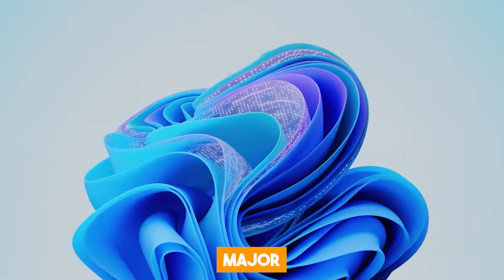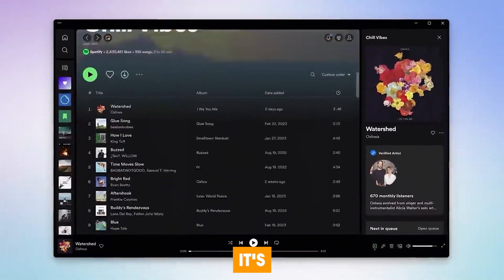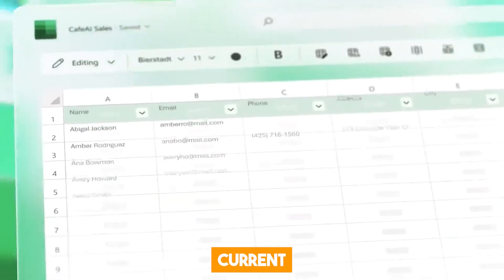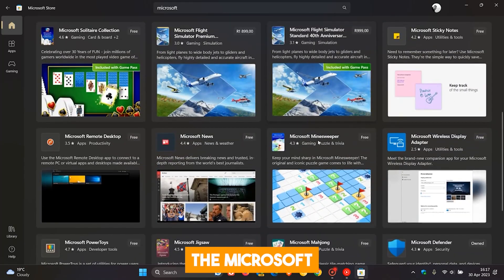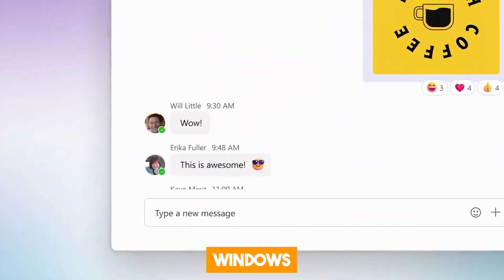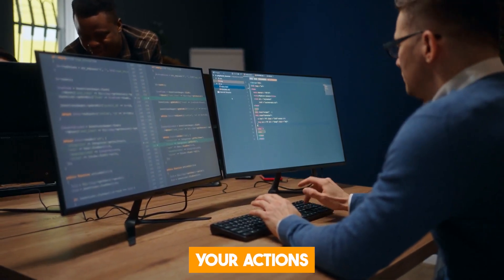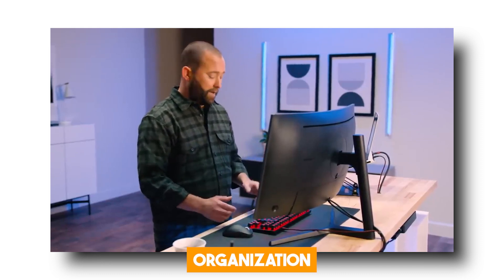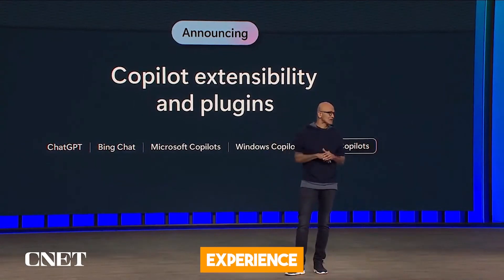Microsoft’s New Windows 11 & 12 + GPT5 Upgrade - The Shocking AI Revolution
Welcome to The AI Trend, your ultimate destination for all the latest breakthroughs in Artificial Intelligence (AI) technology. In this video, we dive deep into Microsoft's groundbreaking updates to Windows 11 and the upcoming Windows 12, examining the suite of AI-powered features that are set to revolutionize the way we interact with our PCs.

From the Windows Copilot, an integrated AI assistant that streamlines navigation through tasks, to the integration of Bing Chat, we explore how these features make PC interaction more seamless and accessible than ever. We also highlight the new AI plugin support, allowing for efficient usage of third-party apps directly within Copilot, and the empowering AI tools for developers through Microsoft's Azure Cloud platform and Onyx runtime engine.

Discover the AI enhancements in the Microsoft Store, offering personalized app recommendations and voice-activated search, and find out about the in-box support for archive formats, eliminating the need for third-party apps.

We then delve into the future, looking at the potential AI advancements in Windows 12 following the partnership between Microsoft and OpenAI. Predictions include AI-optimized PC performance, AI-powered image editing, AI-written emails, and AI-aided File Explorer searches. We also explore how AI could personalize your Windows experience even further, adapting to your mood and context.

The integration of the advanced GPT-5 in Windows 12 is set to revolutionize AI control of computers and automate tasks. From document formatting to social media management, the AI can handle routine tasks, act as a personal tutor, and even serve as an intelligent companion.